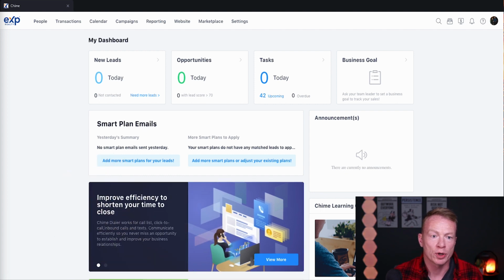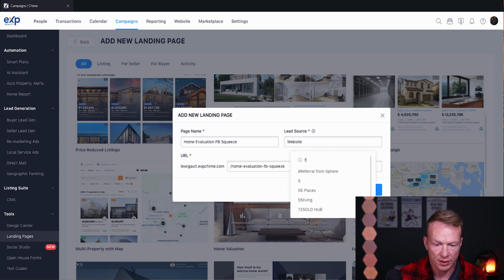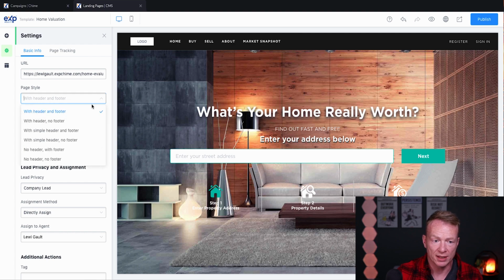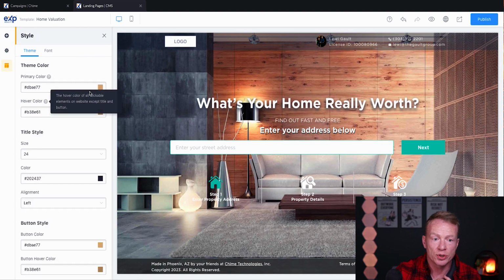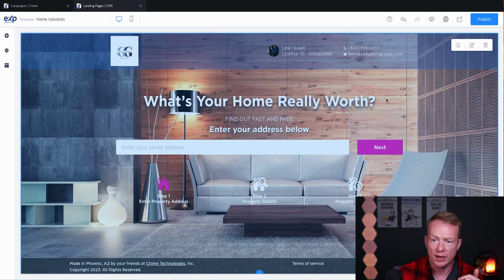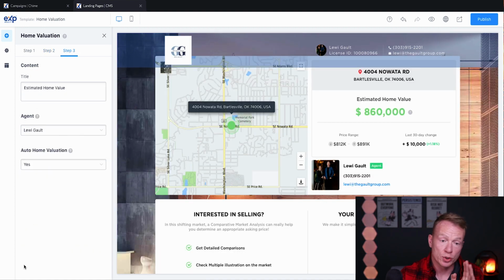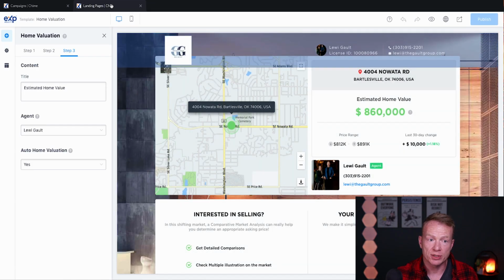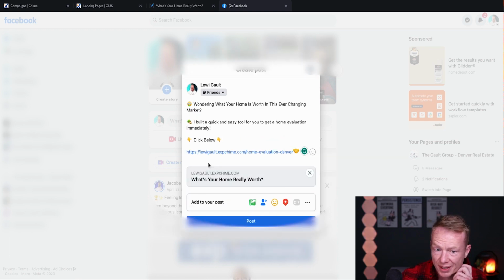How to Create a Chime Seller Squeeze Page That Converts (Step by Step)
Looking to squeeze more from your Chime Seller squeeze page? This step-by-step tutorial will show you how to create a squeeze page that converts!

In this video, we'll cover everything you need to know to create a successful Chime Seller squeeze page. From setting up your page to crafting effective content, this tutorial will show you how to maximize the potential of your Chime Seller squeeze page!